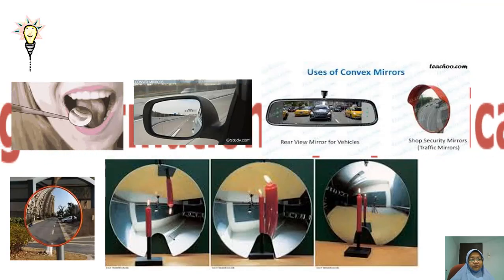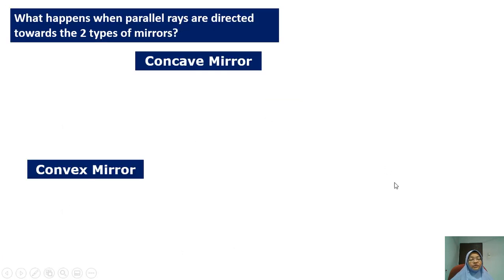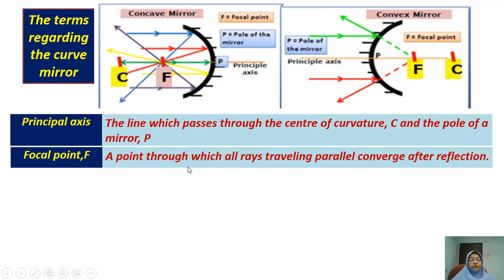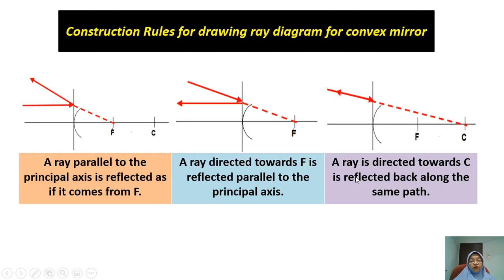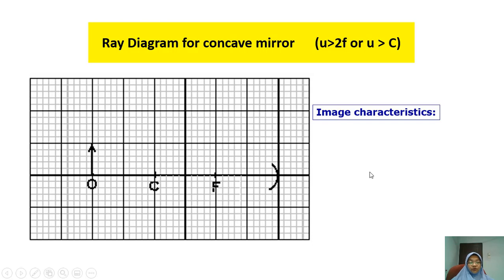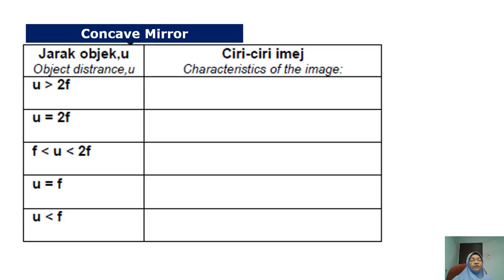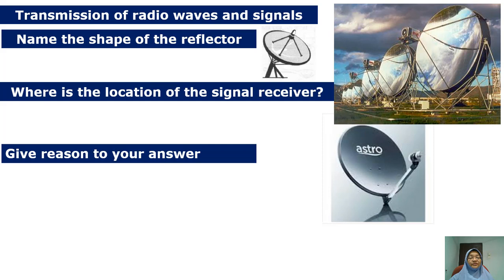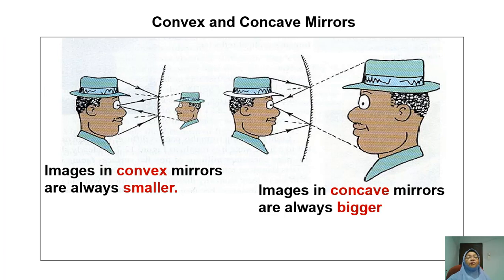EBelajau Physics Lights 6 6 Spherical Mirror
Lights and Optics: 6.6 Image Formation by Spherical Mirrors
Determine the position and features of image formed by concave mirror and convex mirror.
Explain the applications of concave and convex mirrors in daily life